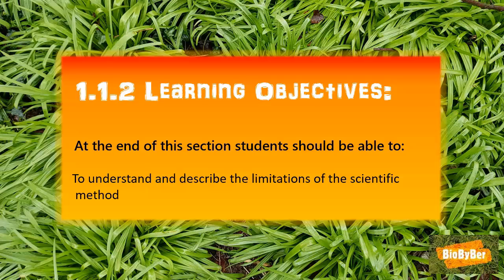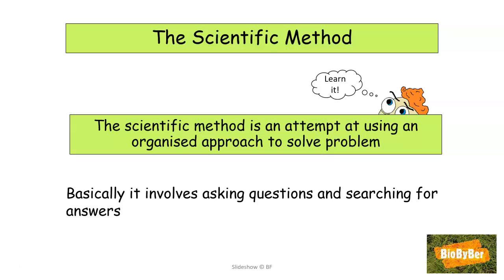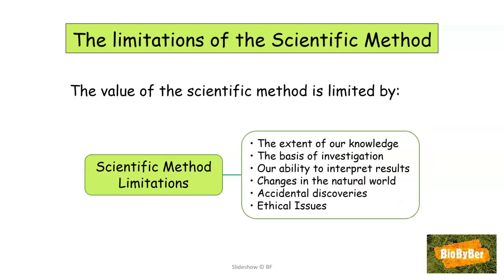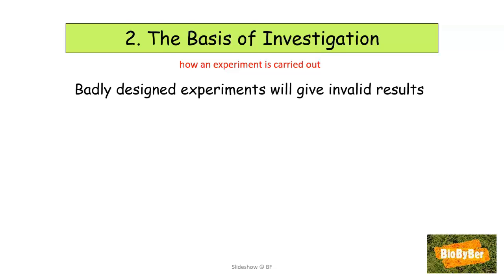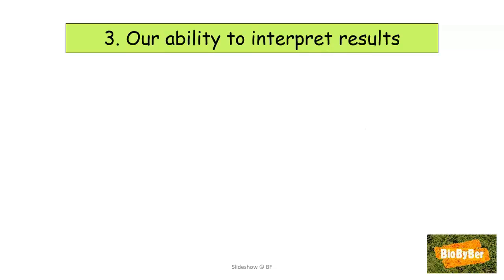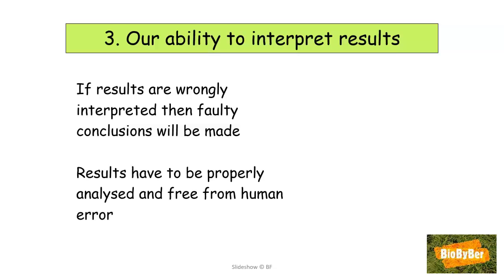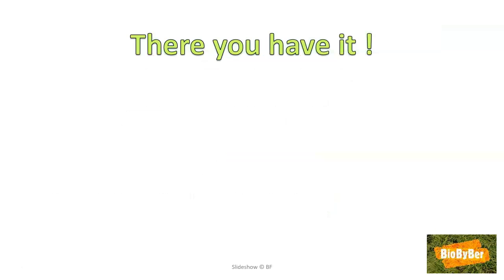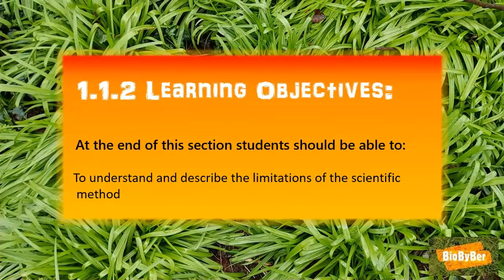L.C. Biology Scientific Method Limitations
Leaving Certificate Biology Higher Level video designed to help students study Honours Biology. The video covers the Higher Level Leaving Certificate Biology Syllabus. This LC Biology lesson explains the Scientific Method and covers sections 1.1.2 of the biology syllabus focusing on the limitations of the scientific method. This LC Biology lesson covers the Leaving Cert Higher Level Biology Course and aims to give a good overall understanding of LC Biology.